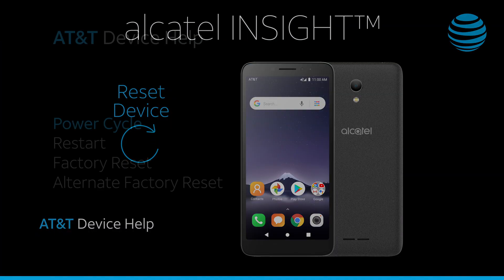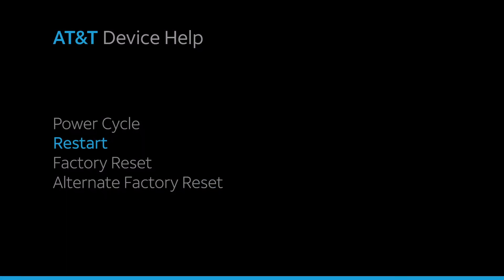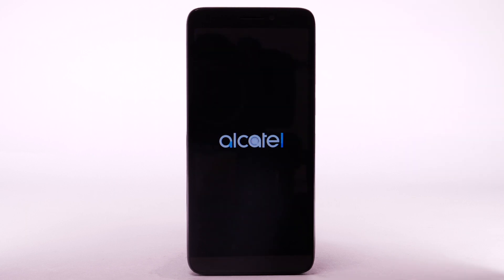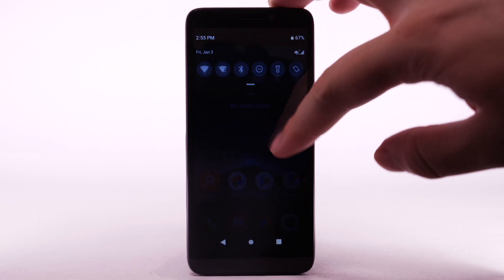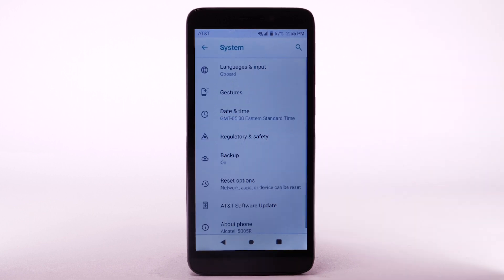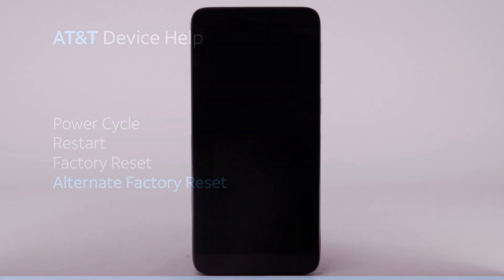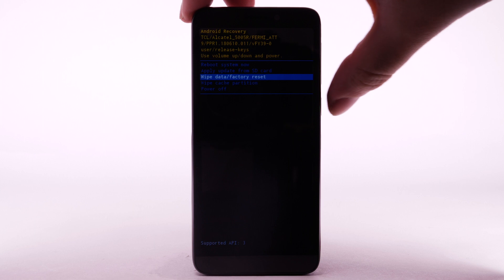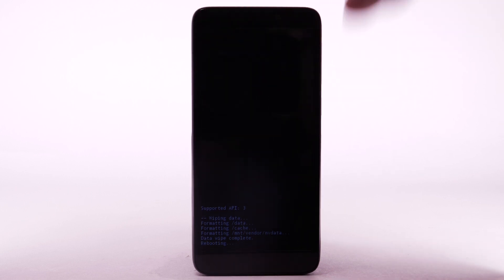Learn How to ResetDevice on the Alcatel INSIGHT | AT&T Wireless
Learn how to perform a soft reset, factory reset, and alternate master reset on the Alcatel INSIGHT.

Reset Device.
Power Cycle:
There are multiple ways
to reset your device
if you are experiencing issues.
The first is to perform
a Power Cycle.
To turn the device off,
press and hold the
Power/Lock button,
select "Power off".
To turn the device back on,
Power/Lock button.
The device will take
a moment to power on.
Restart:
try performing a
device restart.
Power/Lock button,
select "Restart".
Factory Reset:
It is recommended that
you backup important data
before proceeding.
The device must also be
charged to at least
to perform a
scroll to and select "System".
Select "Advanced",
select "Reset options",
select "Erase all
data (factory reset)",
select "RESET PHONE",
select "ERASE EVERYTHING".
Alternate Factory Reset:
standard master reset
until the screen lights up.
Press the Volume Down button
to scroll to and highlight
"Wipe data/factory reset".
Press the Power/Lock
to highlight "Yes",
and then press the
Power/Lock button
to begin the reset process.
When the Android Recovery
screen displays again,
ensure that "Reboot system"
is now highlighted,
♪AT&T jingle♪